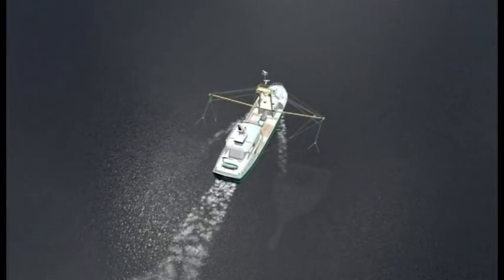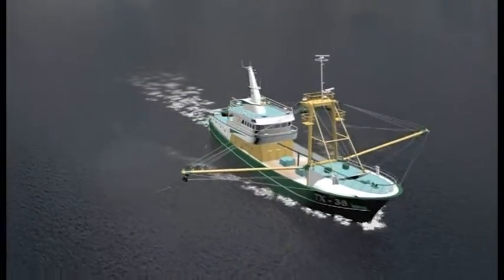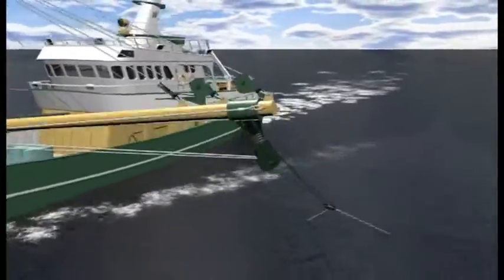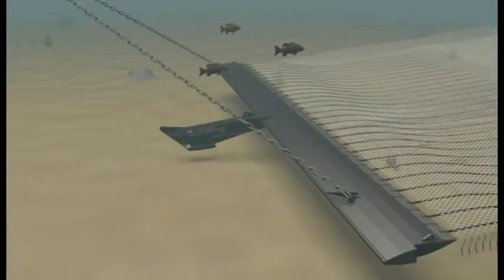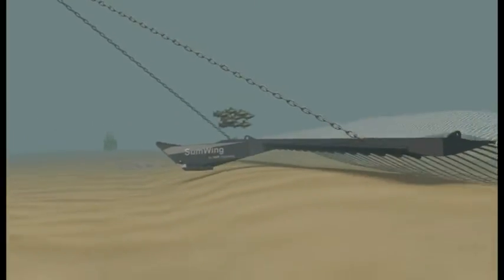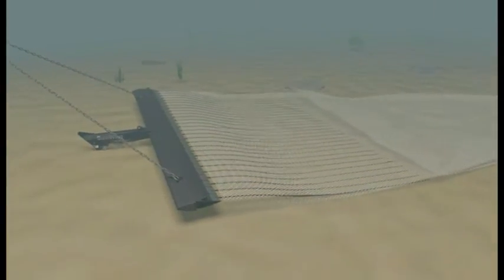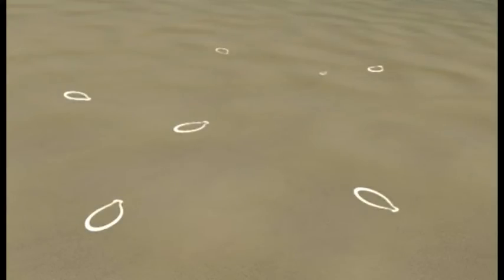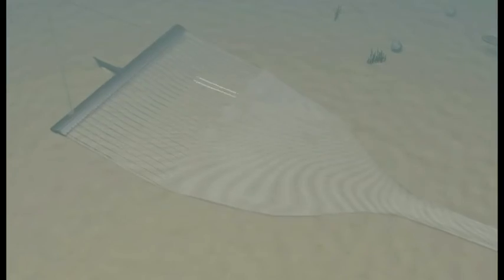SumWing fishing system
Video demonstrating the unique capabilities of the SumWing - an ingenious fishing system designed by HFK Engineering with technical assistance and advice from the engineers at MacArtney. The system eliminates chain dragging on the seabed, protects the seafloor environment and reduces unwanted species catch